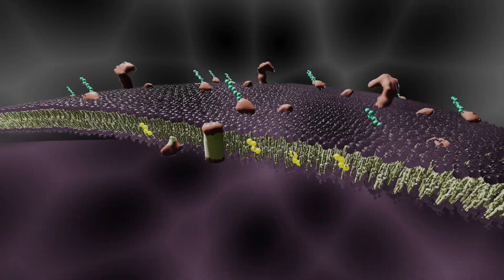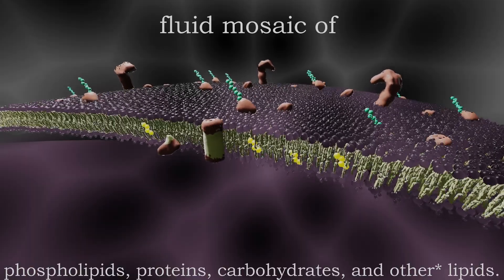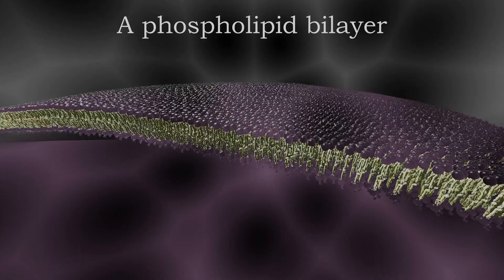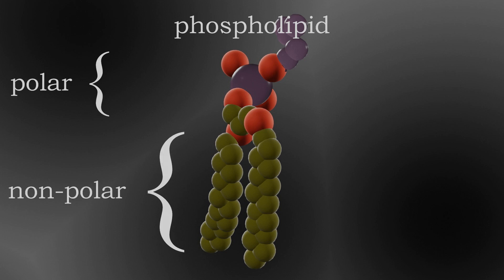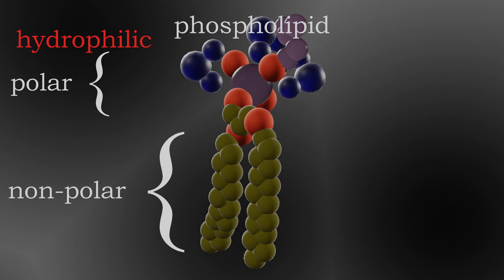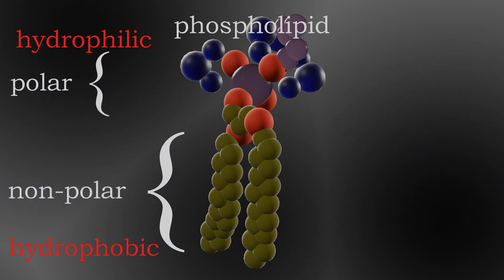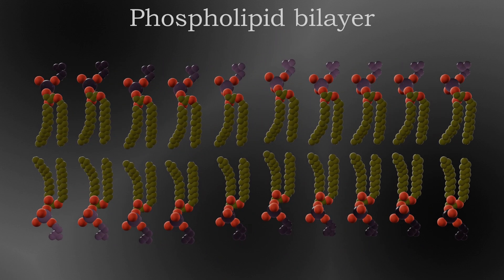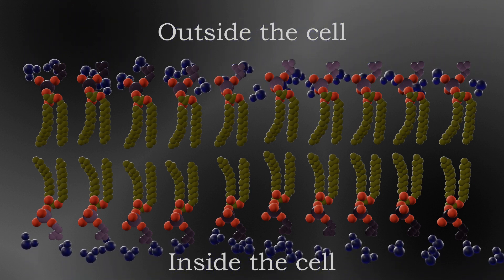What is the Plasma Membrane?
This is our first animated explanation of the plasma membrane of the cell. In this video, we provide a description of the major structure of the plasma membrane including the amphipathic structure of the phospholipid bilayer and the many macromolecules within it. Understanding the structure of the plasma membrane is vital to learning the transport mechanism which are covered in the next videos.